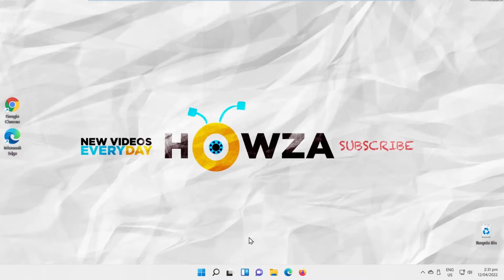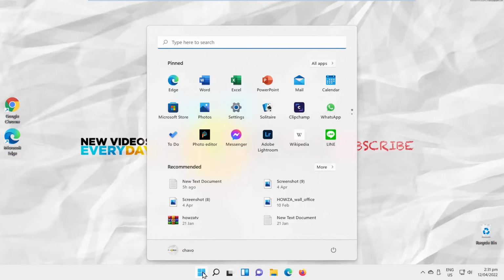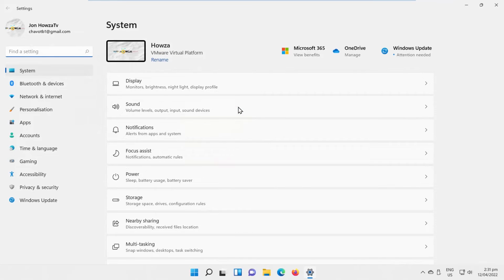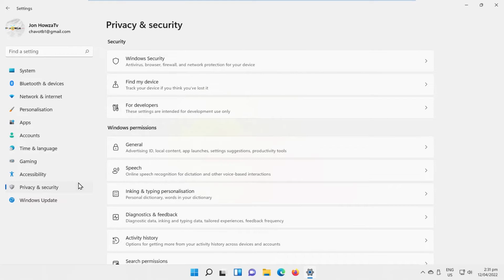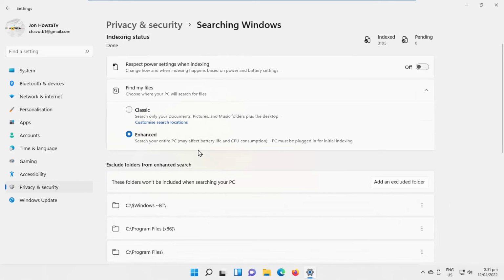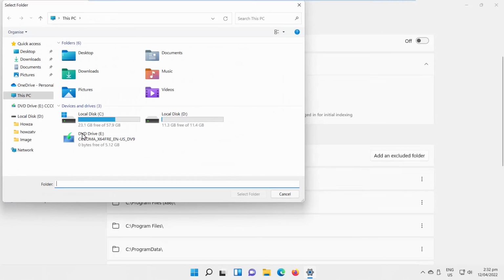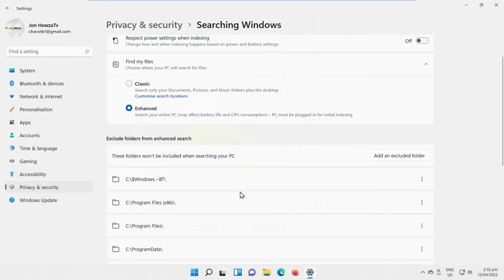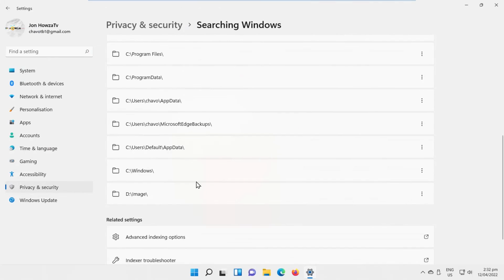How to Hide Specific Folders From Search Results in Windows 11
Hey! Welcome to HOWZA channel! In today's lesson, you will learn how to hide specific folders from search result in Windows 11.
Want to hide the contents of a folder from the search results on Windows 11? Some folders can bog down your search with bad results. If so, add that folder to the excluded folders list in Settings. Here’s how.
Select Privacy and Security from the left side list. Go to Searching Windows. Look for Exclude folders from enhanced search option. Click on Add an excluded folder.
A new window will open. Select the folder that you want to exclude. Click on Select folder. The folder will be added to exemptions list.
If you want to remove the folder from the list, you need to click on the three dots next to the folder. Choose Remove from the list.